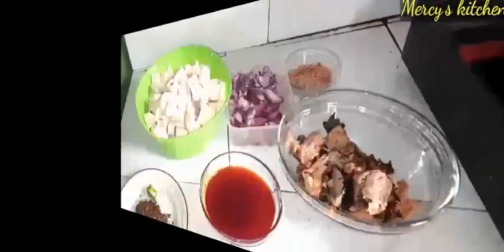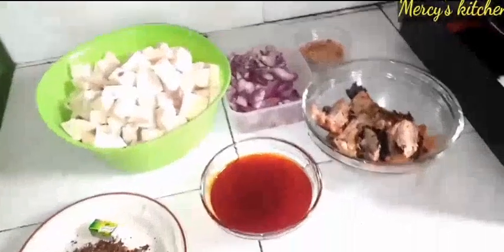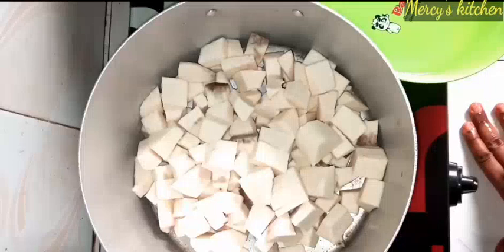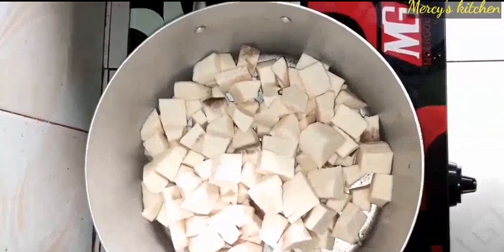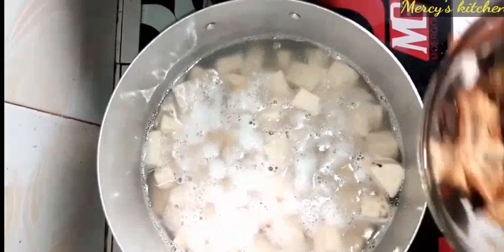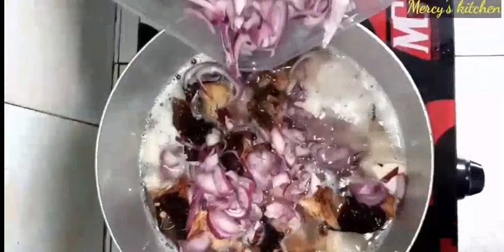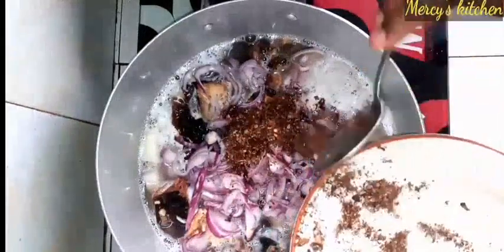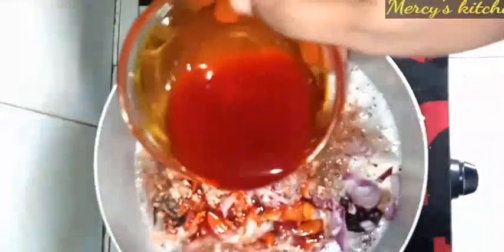How to make vegetable yam porridge. I call it blood tonic yam porridge/ Mercy's recipe